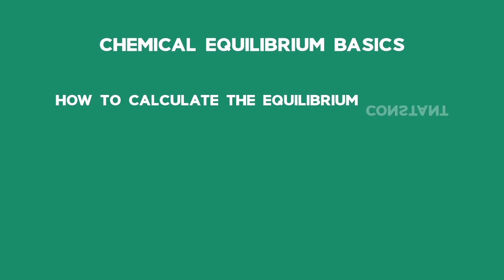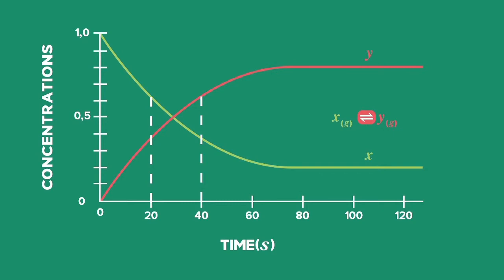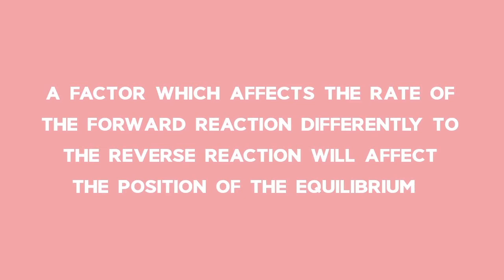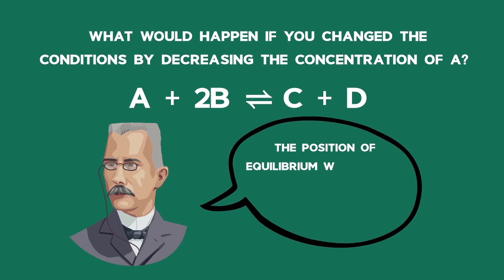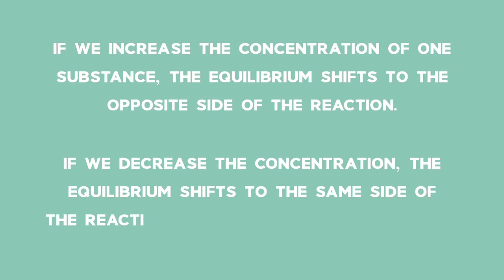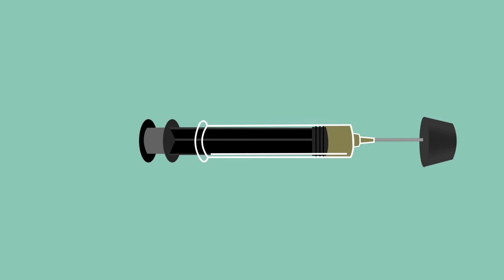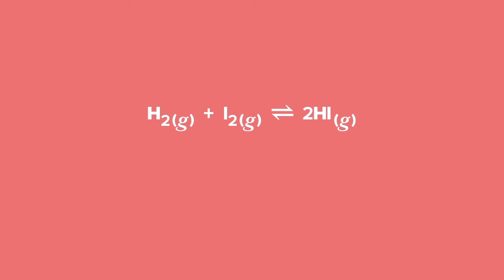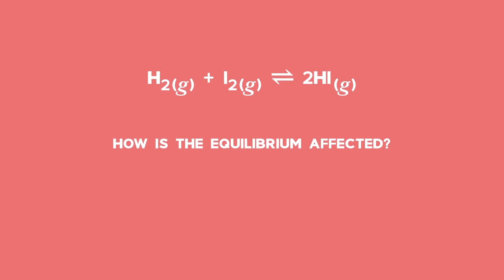Chemical Equilibrium: Lesson: Le Chateliers Principle